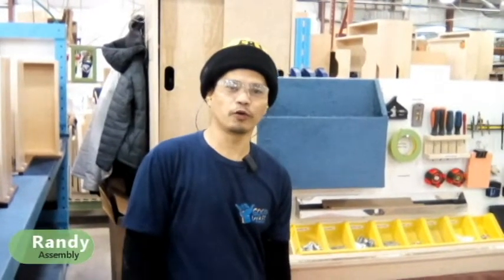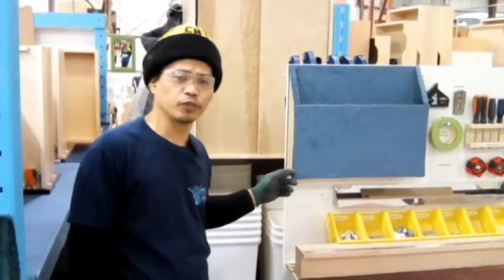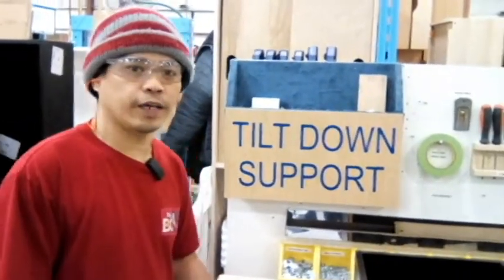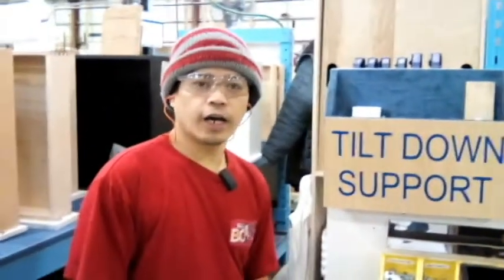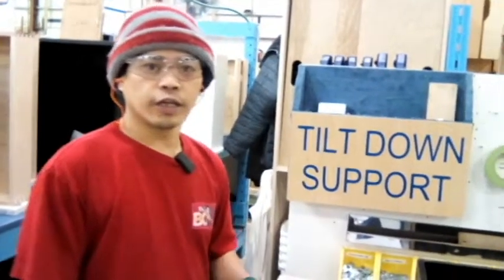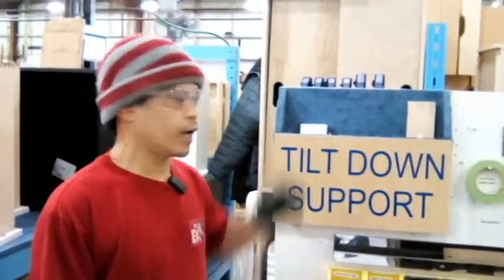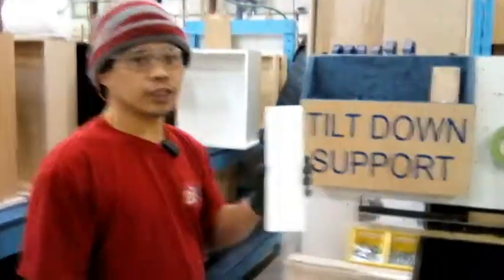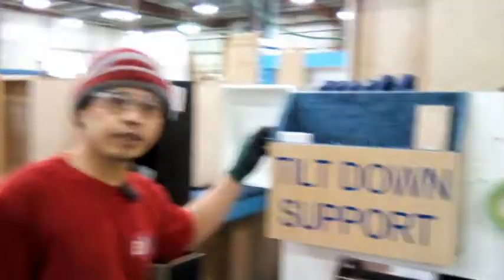Assembly Signage To Help Our Customers